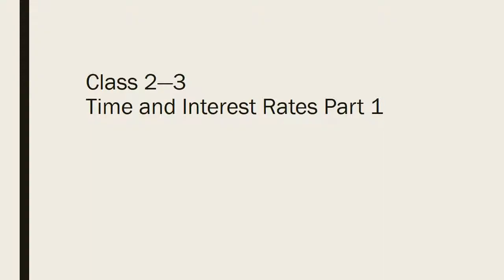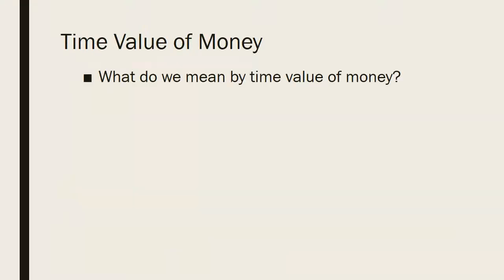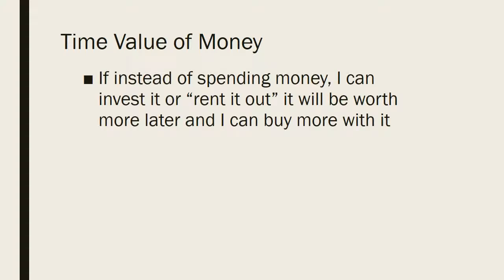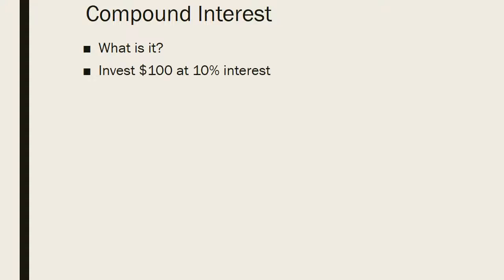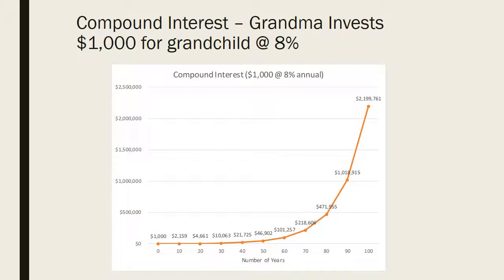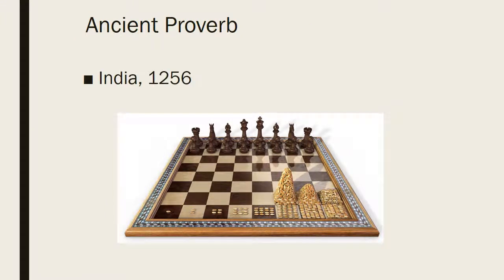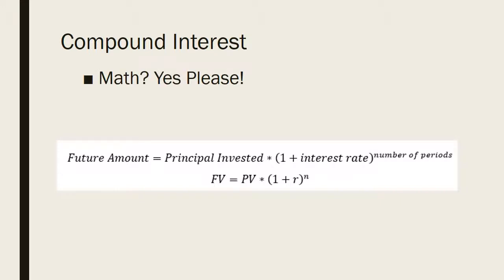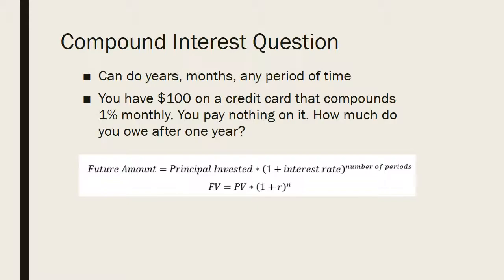Section 2–3 Time and Interest Rates Part 1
Questions that you should be able to answer when you are done:
What do we mean by time value of money?
What is Future Value?
What is Present Value?
What do we mean by compound interest?
What's the formula for the Rule of 72?